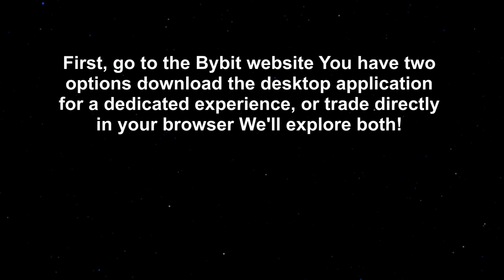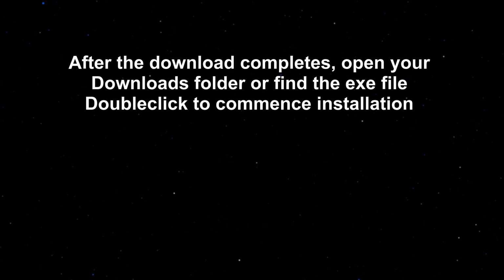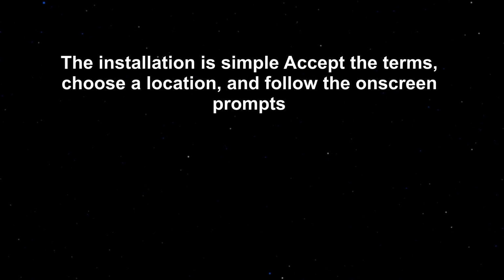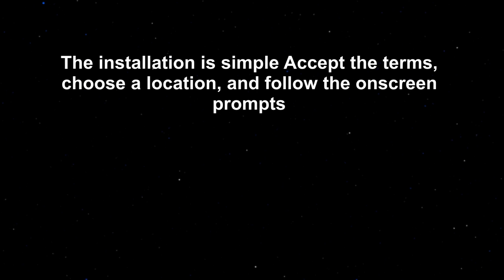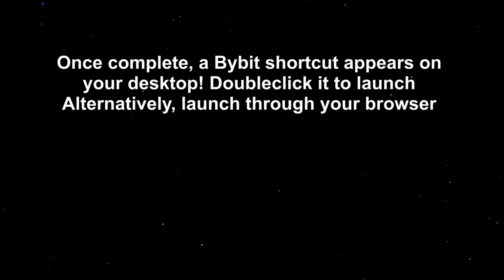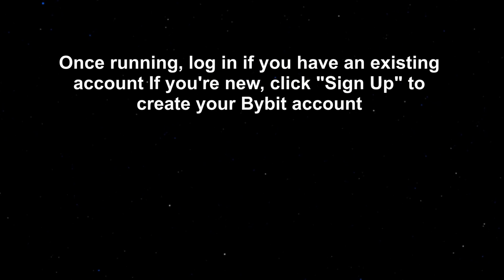How To Get Bybit On Pc - KevinHowTo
How To Get Bybit On Pc explains steps to access Bybit on a PC, from the download of the Bybit app or using the app from a browser, detailing installation, setup process, and any advantages of using the PC platform. This should help users get started for trading cryptocurrencies.

00:00 Intro
00:05 Website Access
00:09 Download App
00:13 Installation
00:18 App Launch
00:22 Login & Sign Up
00:26 Trading Interface
00:30 PC vs Mobile View